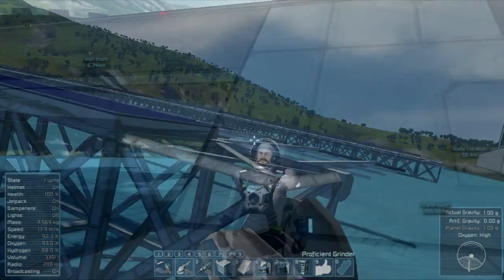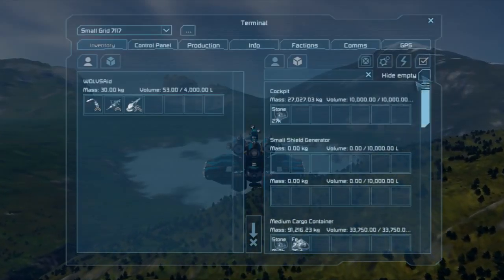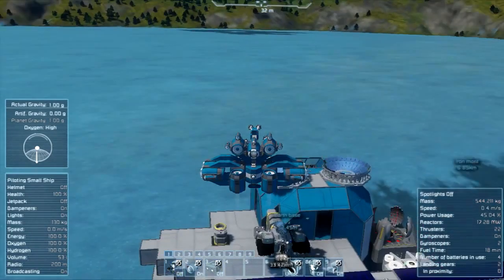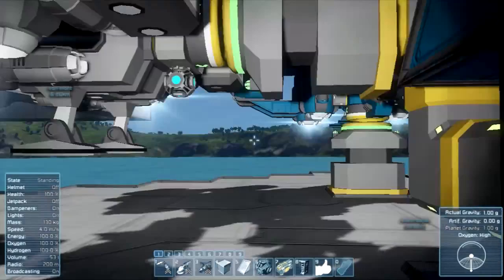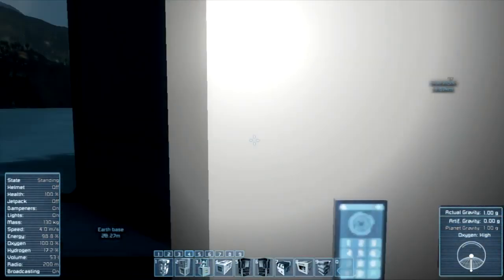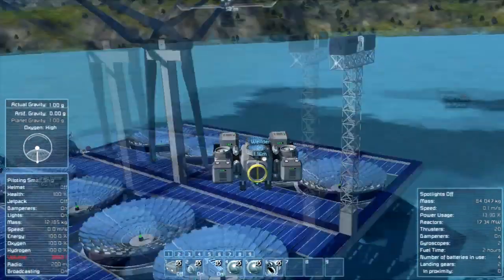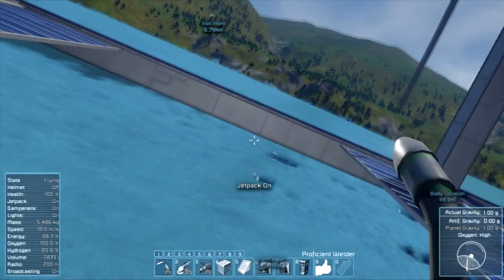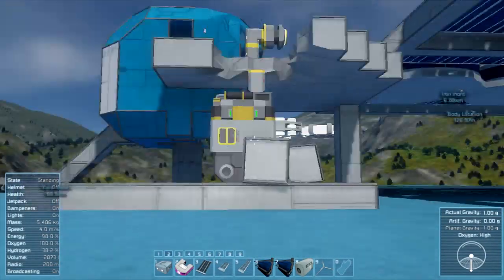Space engineers planet sole survival part #5 Finale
Sorry folks, The game really broke, But worry not, I will start a new hardcore series soon.
Plot : We are lost in space heading into unknown planet after our mother ship was destroyed and we need to set base and go explore the universe

A huge like for those who has been reading this :) Love you all